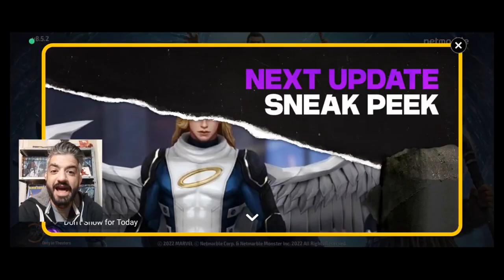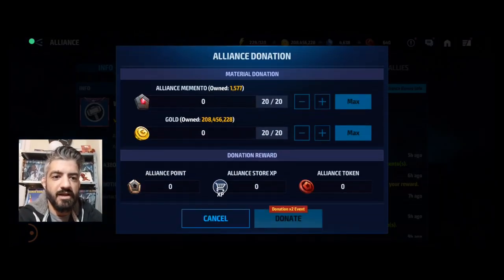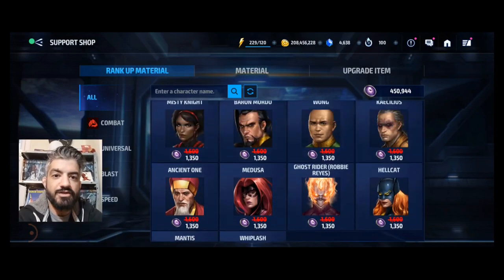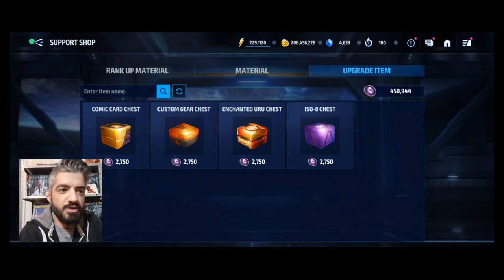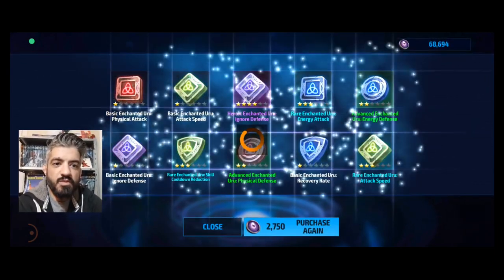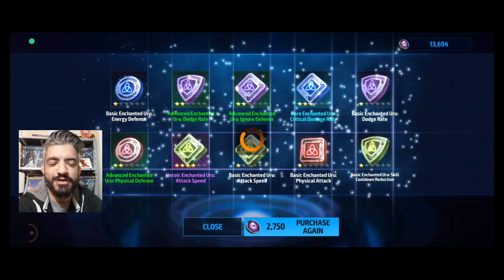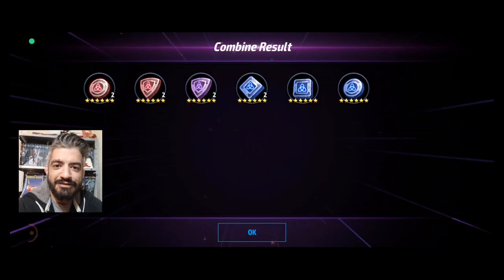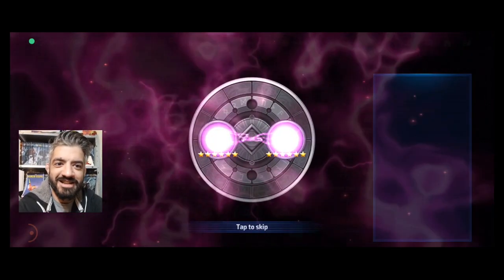HOW TO GET FREE ODIN'S BLESSINGS - MONTHLY CTP - GUIDE URU EVENT/ SUPPORT SHOP | Marvel Future Fight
The only way in game to farm endgame rewards spending Gold is here !! Do not sleep on dimension missions and support shop   , sharing also my luck on monthly ctp chest !!! enjoy ..

If you want more "how to " videos for new players is in the playlist below